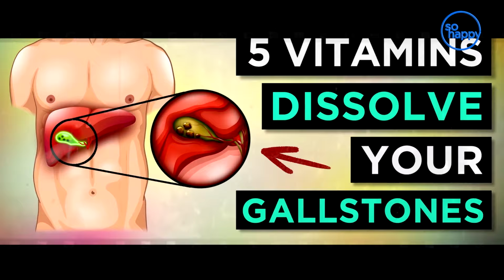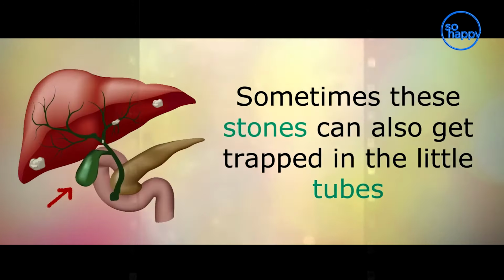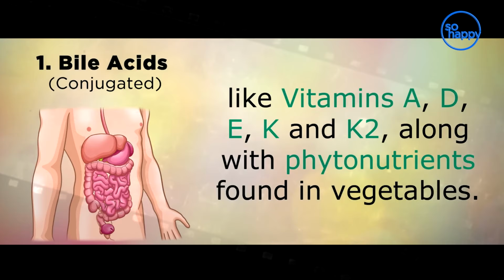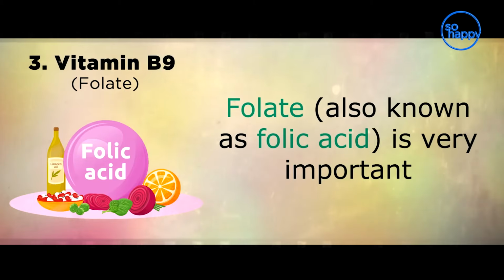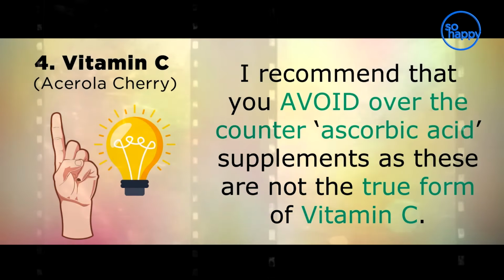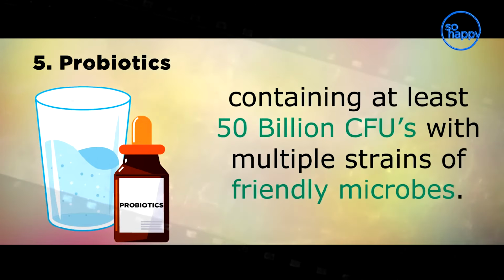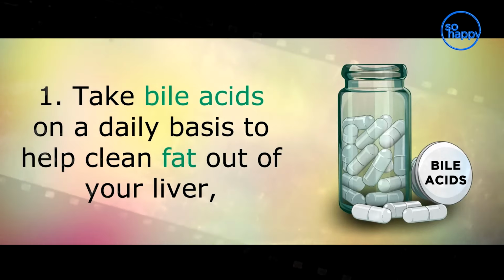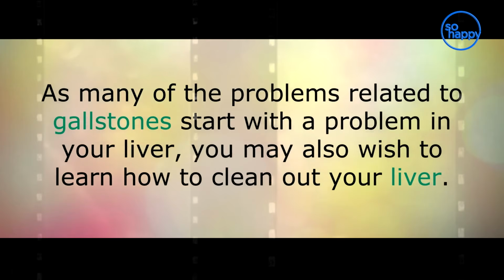What Foods Naturally Dissolve Gallstones - 5 Vitamins Name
Looking for natural ways to dissolve gallstones? Gallstones can cause discomfort and pain, leading to symptoms like bloating, nausea, vomiting, and right shoulder pain. They form due to the thickening of bile into sludge, which eventually crystallizes into hard pebble-like pieces of material inside the gallbladder, obstructing the normal flow of bile.

In this video, we will introduce you to the top 5 vitamins to dissolve gallstones. These include bile acids (salts), cod liver oil (virgin), Vitamin B9 (folate), Vitamin C (acerola), and probiotics. These nutritional supplements can help to improve the quality of bile and thin it out, aiding in the dissolution of existing stones. So, watch this video to learn more about these natural remedies and help dissolve your gallstones.

Please note: This video clip is created as part of an educational assignment on the basis of my knowledge gained from books and different sources and should be treated as such. Please do not treat it as a medical advice. Always seek the advice of your physician or other qualified health providers prior to starting any new diet or treatment and with any questions you may have regarding a medical condition. If you have or suspect that you have a medical problem, promptly contact your health care provider. Thank you and best of luck.